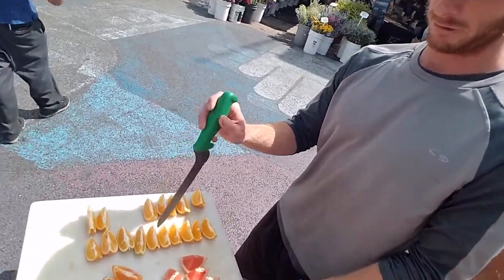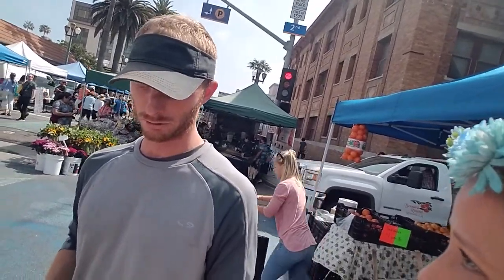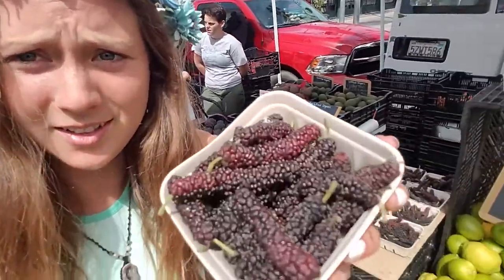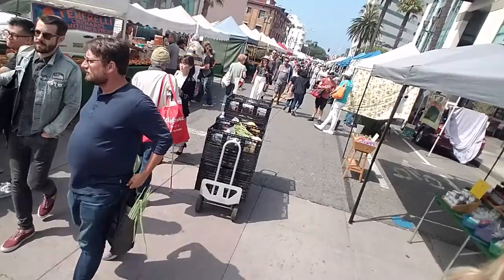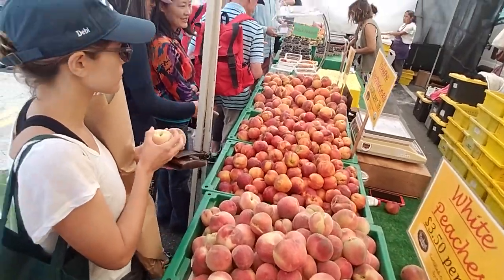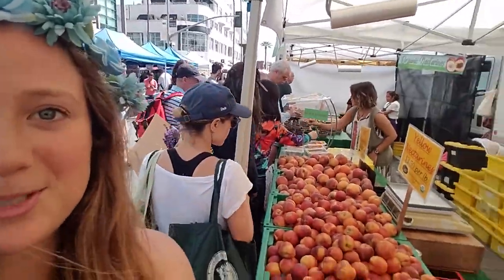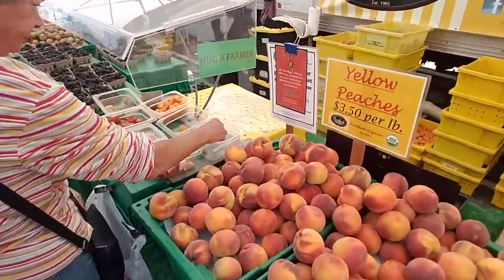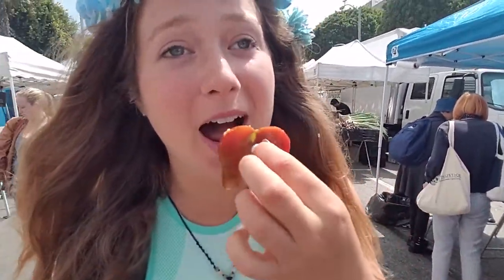Wednesday Farmer's Market Santa Monica | Dietitian Talks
Dietitian explores Santa Monica Farmer's Market and interviews some organic farmers about their growing practices.

Come to a retreat with me!